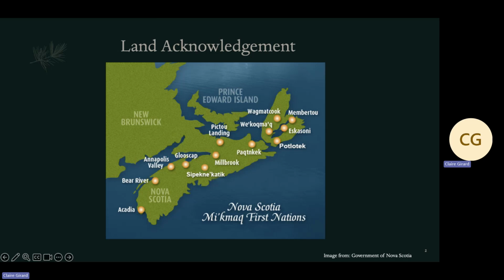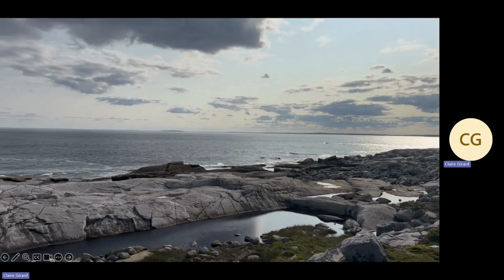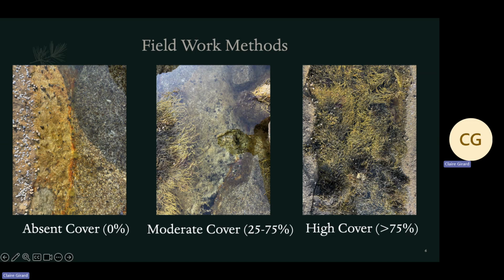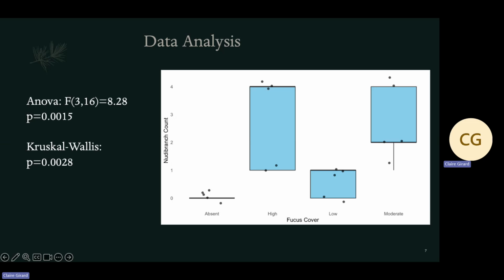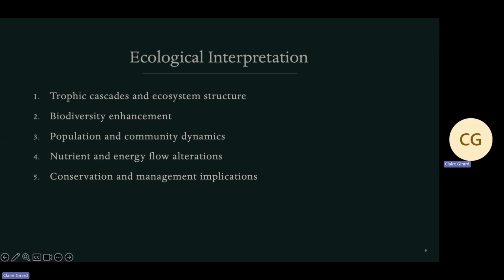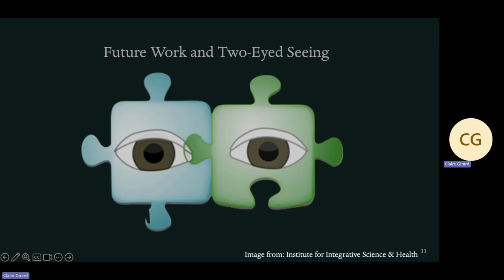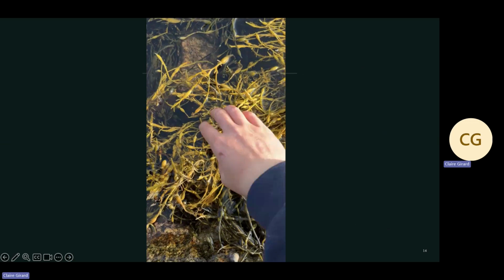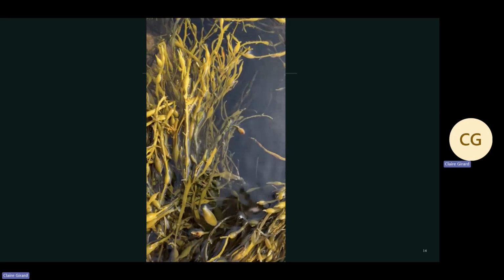The Influence of Fucus Cover on Nudibranch Abundance in Nova Scotian Tidepools